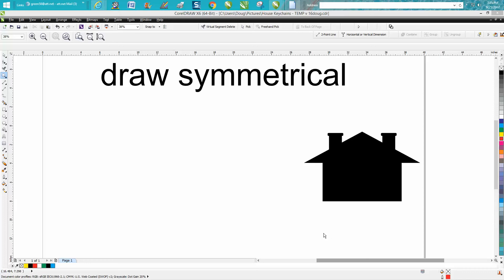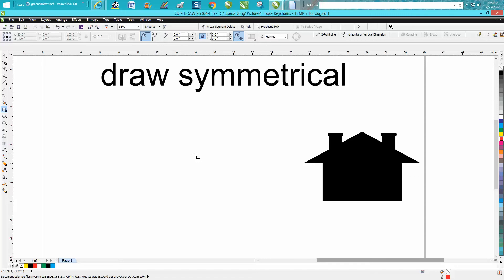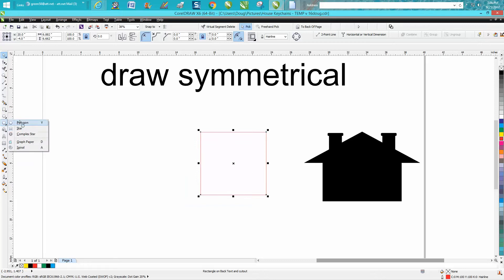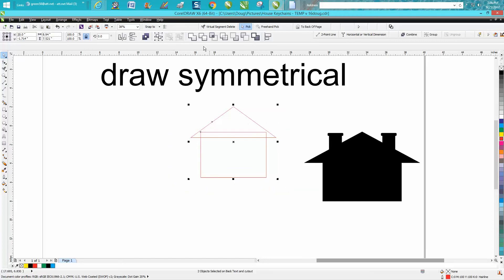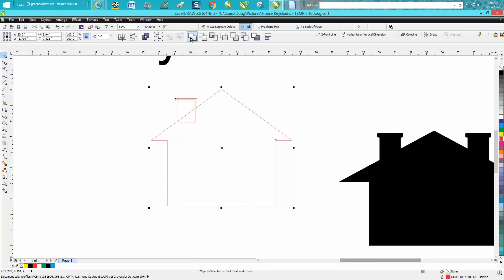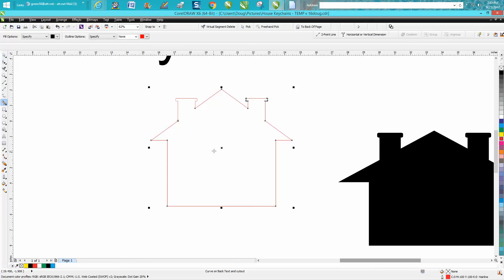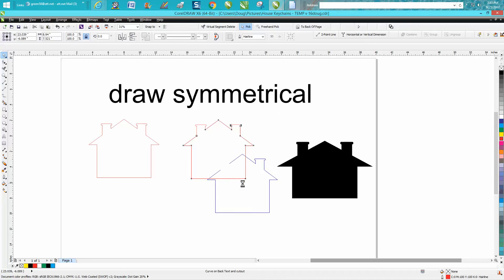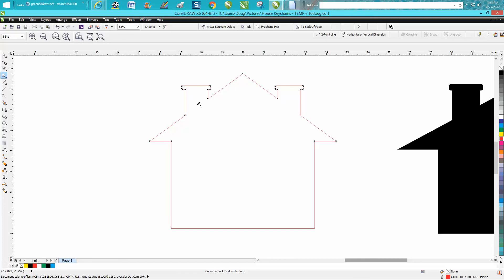Corel Draw Tips & Tricks Draw symmetrical